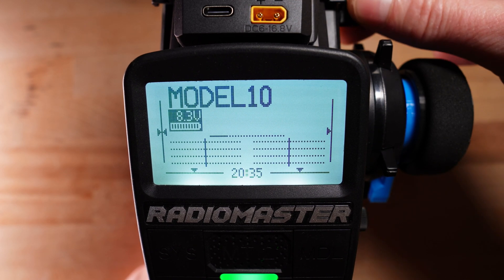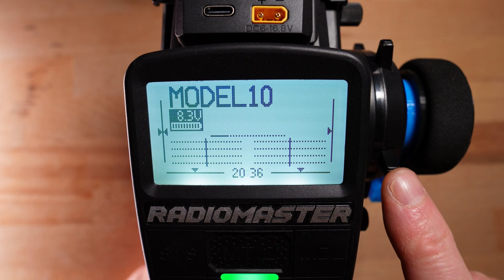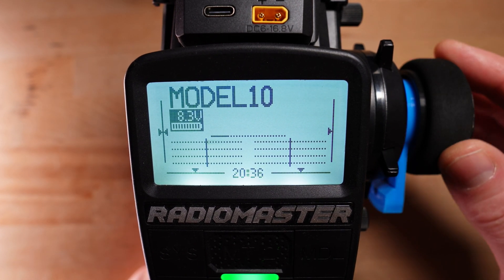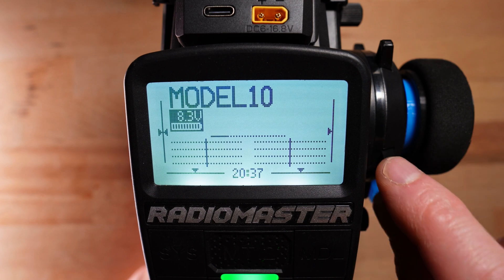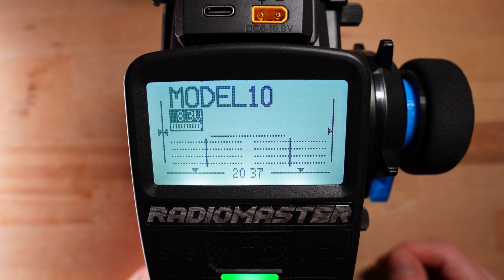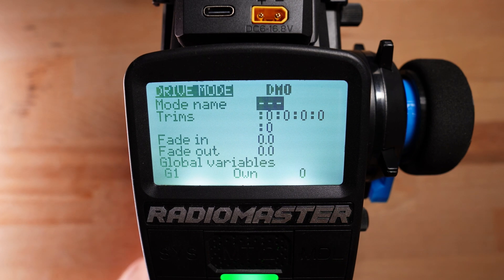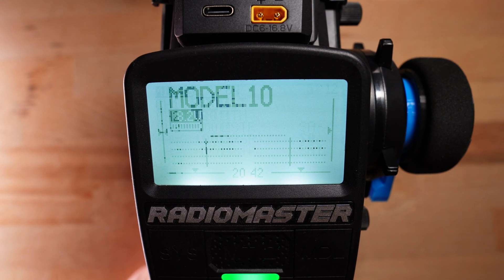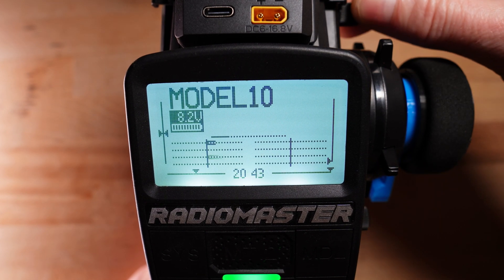INDEPENDENT TRIM FOR 4WS | EDGETX | MT12 [EN]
edgetx mt12 tutorial In this video I'll show you how you can implement an independent trim function for a 4WS configuration so you can independently trim the front axle steering and the rear axle steering. Have fun with it!